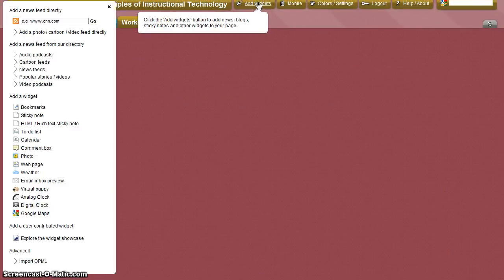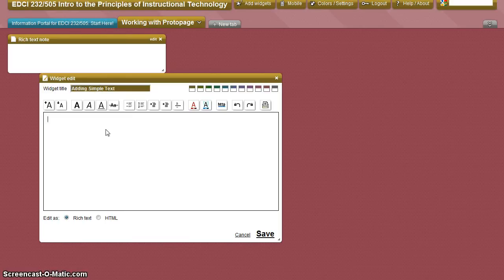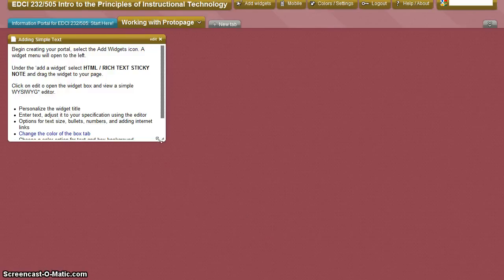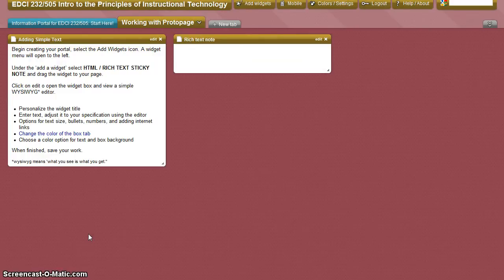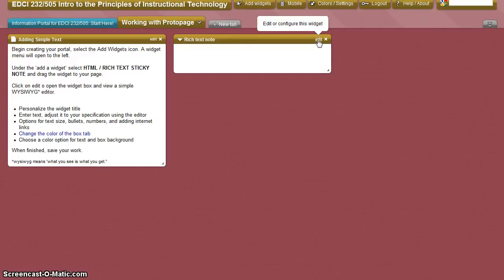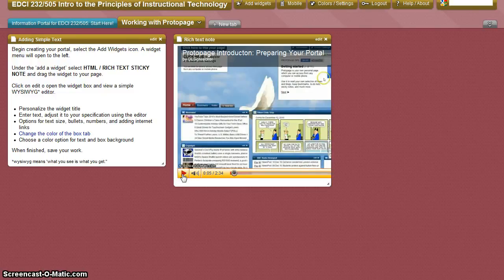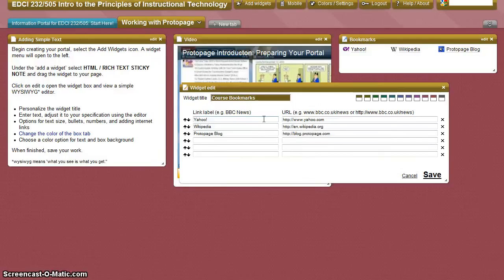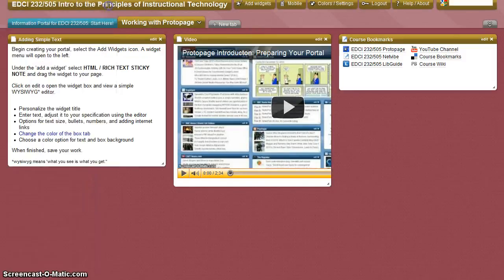Protopage: Adding Widgets to Your Portal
This video tutorial presents three different types of widgets that may be used to complete the 2.0 Information Portal assignment.